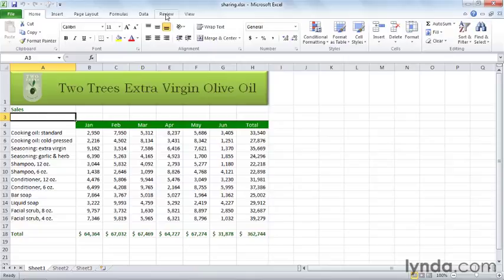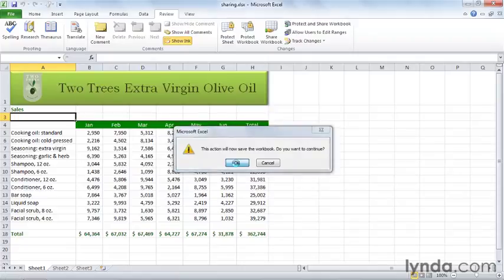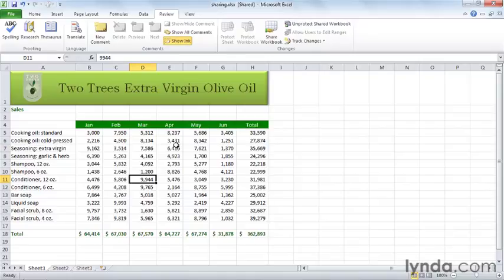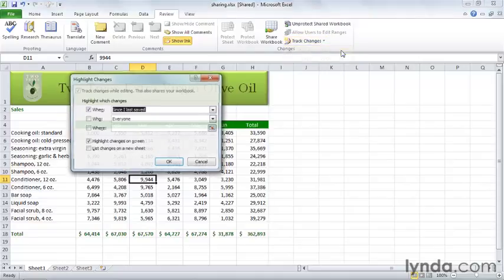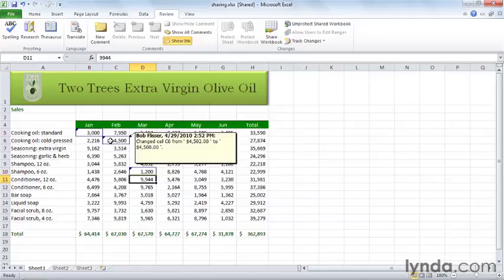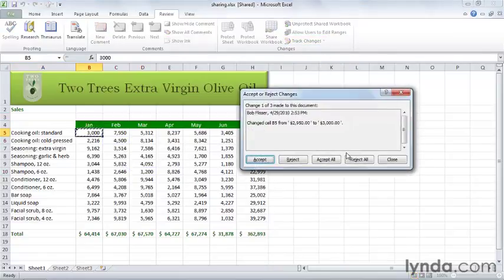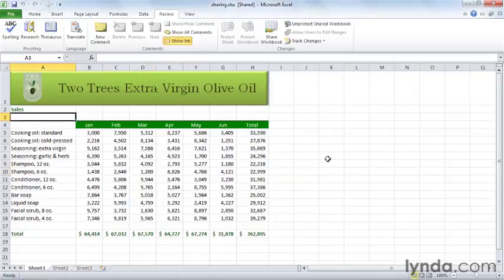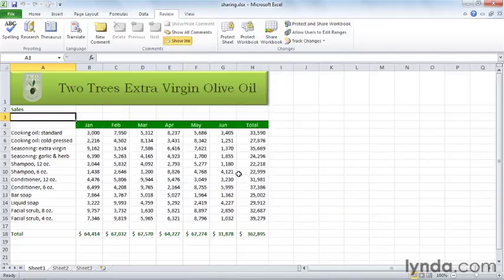0805 Tracking changes